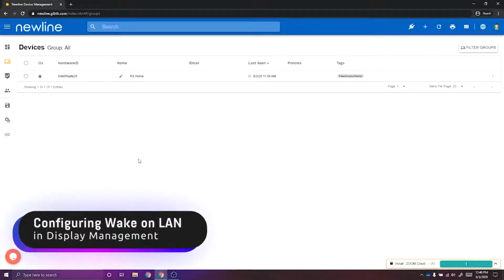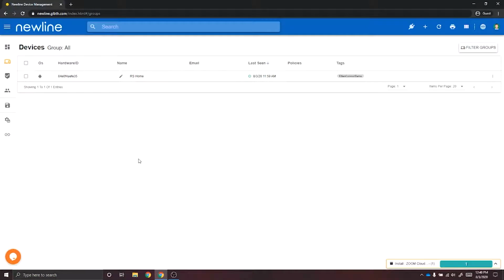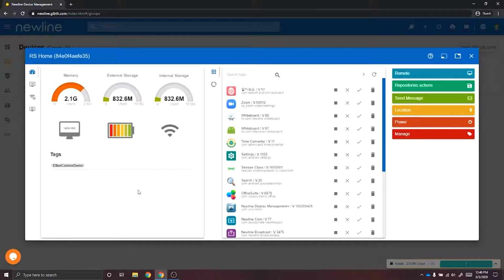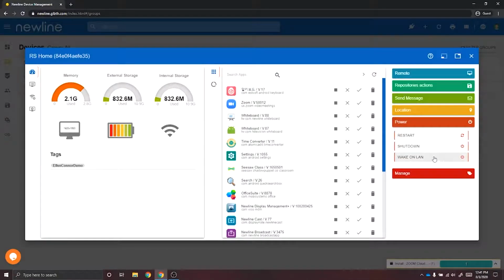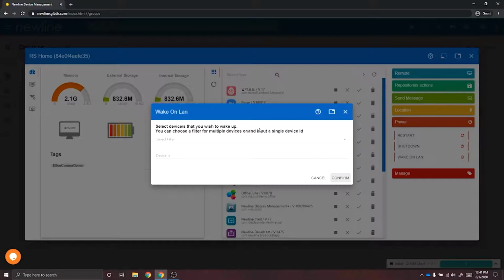TUTORIAL : Newline Display Management Plus - Configuring Wake on LAN, 2020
Remotely setup your Newline display panels to wake on LAN using the Newline Display Management portal.